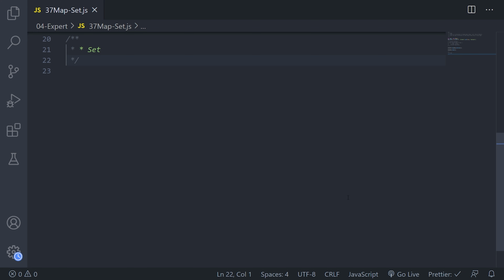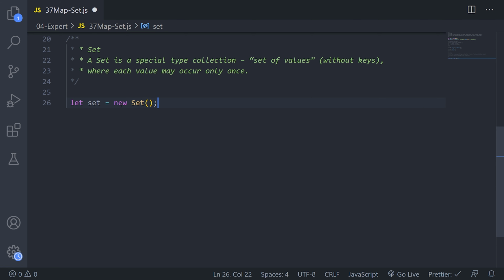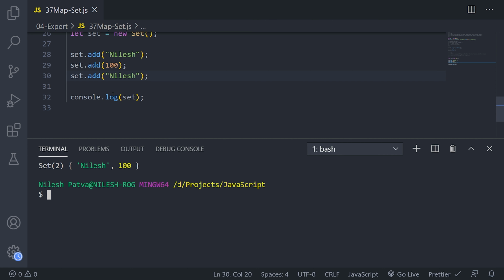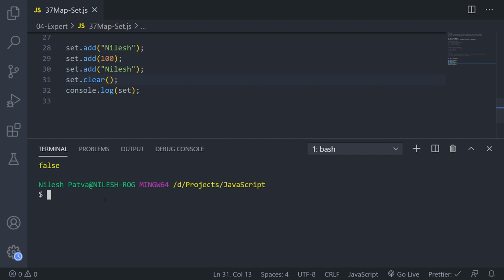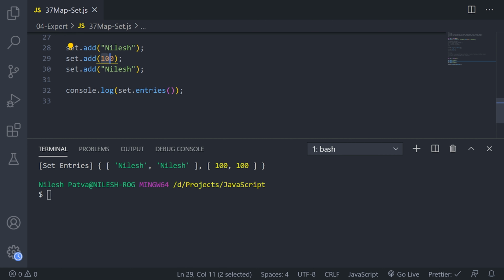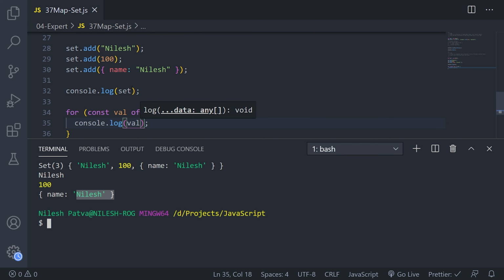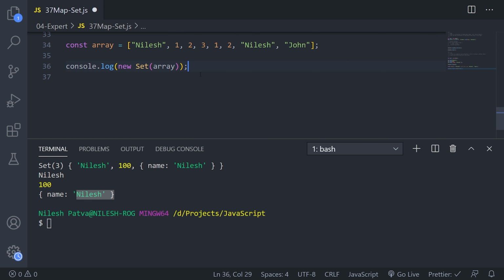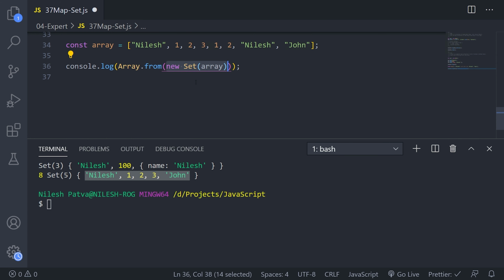39 - The Ultimate Guide to Set Data Structure in JavaScript | Set vs Array | Modern JavaScript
In this video we will deep dive in JavaScript, and will learn about Set data structure, newly available to modern JavaScript, how it is different to Arrays, what are the practical applications of Setsand many more.

Love ❤️